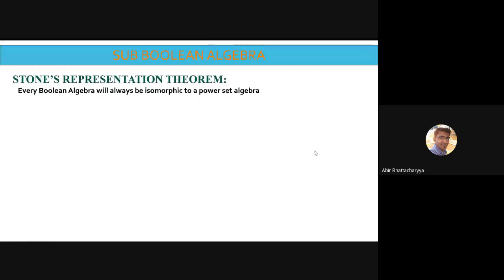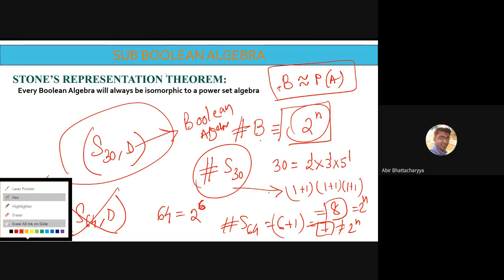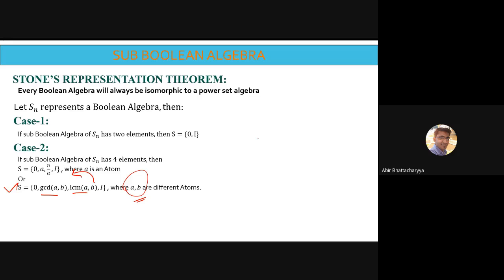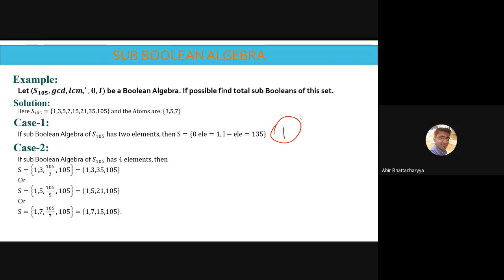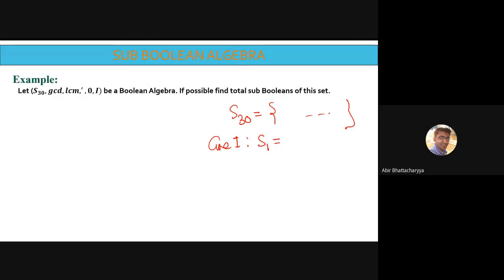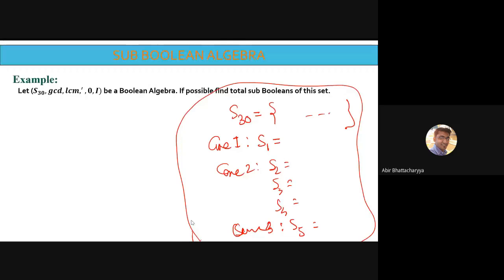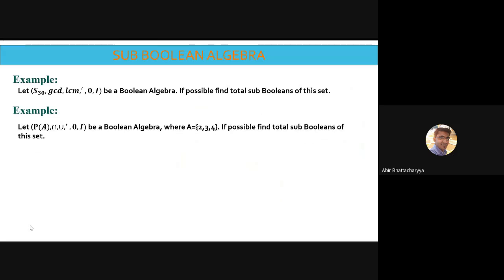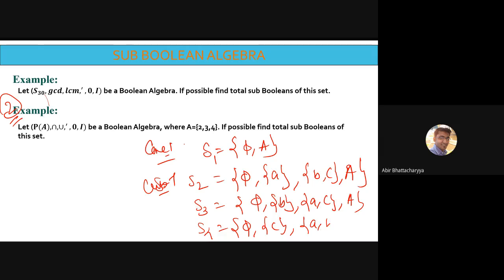3TC3 DMGT AB Batch C 2020 11 04 at 00 42 GMT 8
Stone's representation theorem